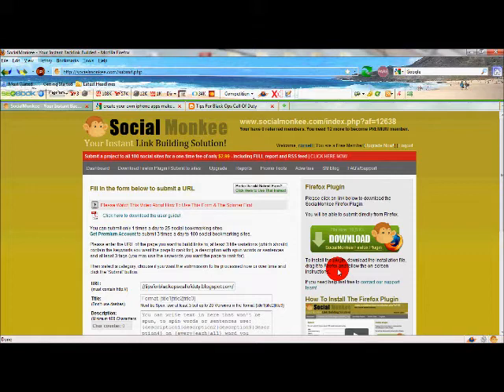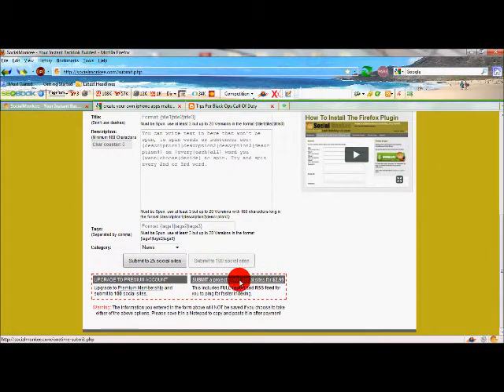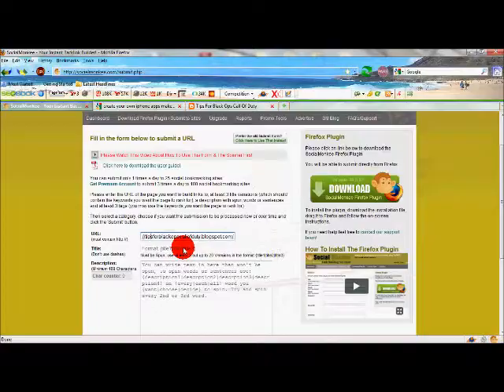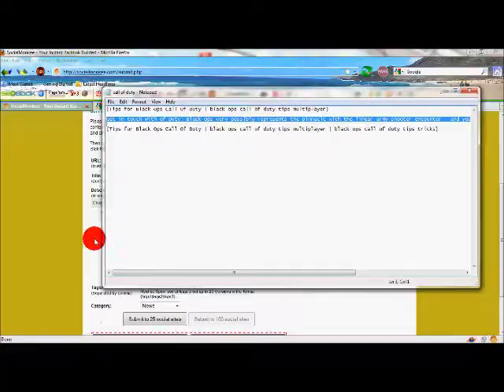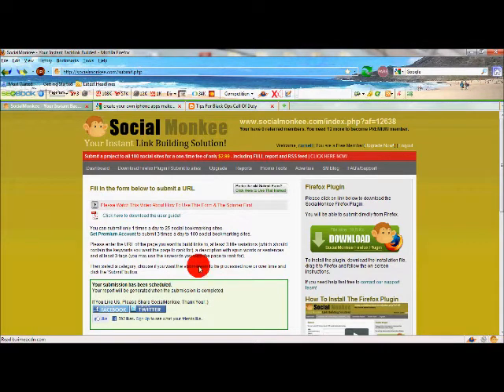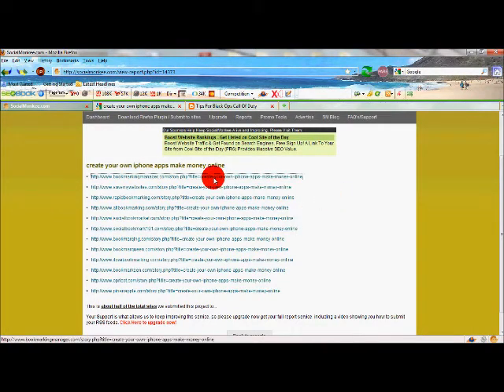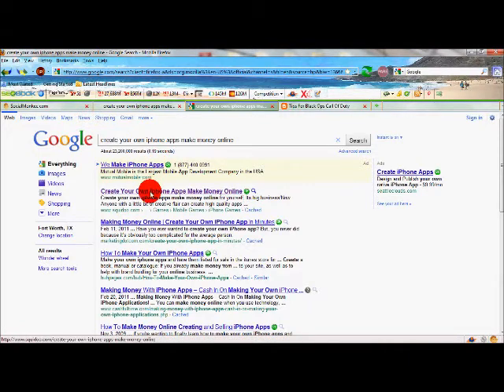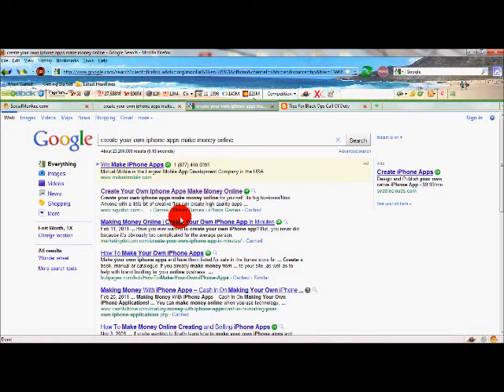How To Get Free Backlinks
Use The Power of Social Monkee to get high quality social bookmark backlinks: